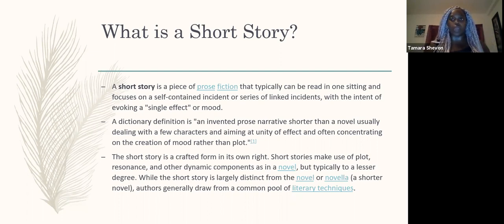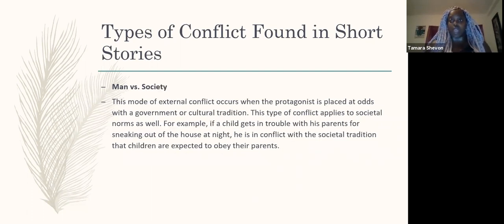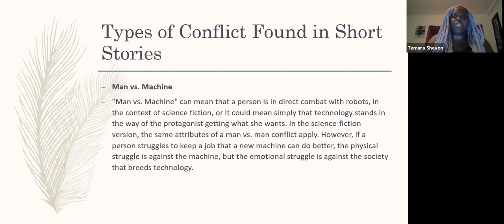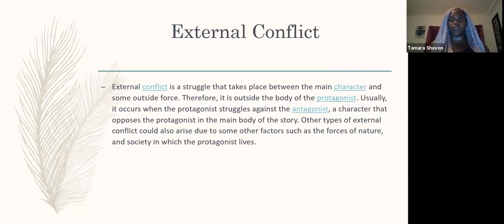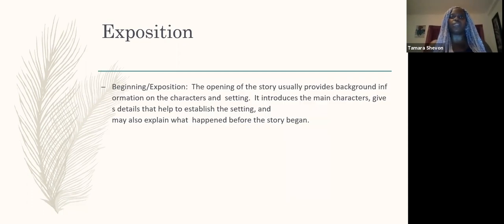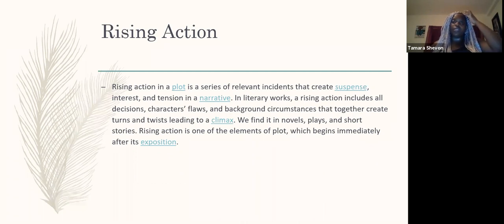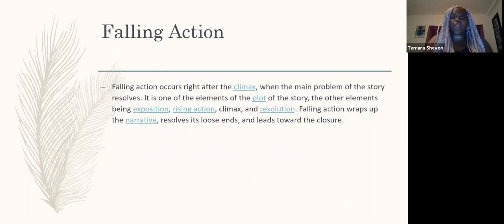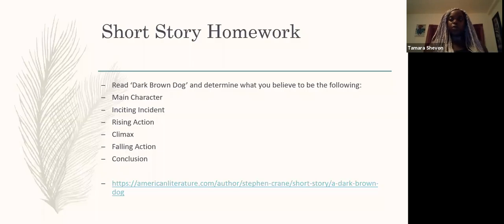Short Story Unit Lesson One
英文学习，高中，写作